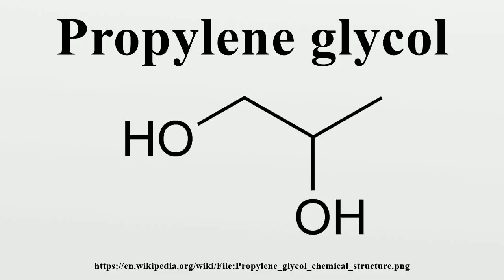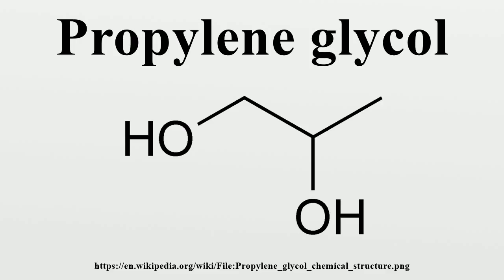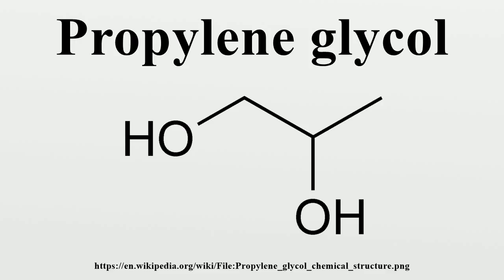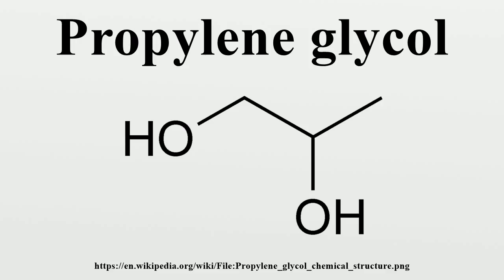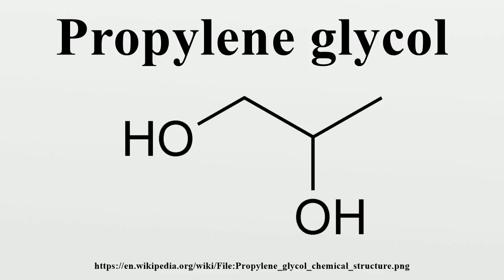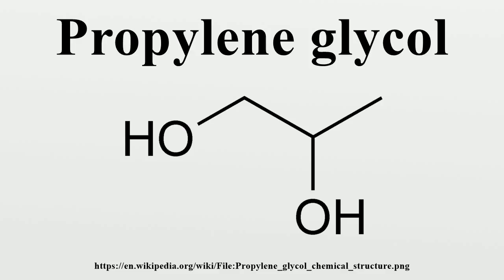Propylene glycol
Propylene glycol, also called propane-1,2-diol, is an organic compound with the chemical formula C3H8O2.It is a viscous colourless liquid which is nearly odourless but possesses a faintly sweet taste.

Image-Copyright-Info
Image-Copyright-Info